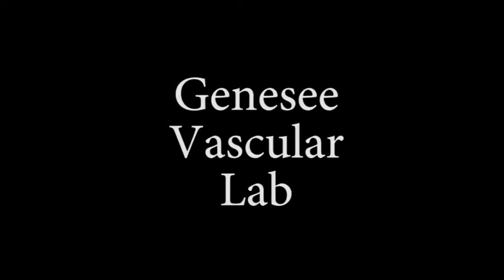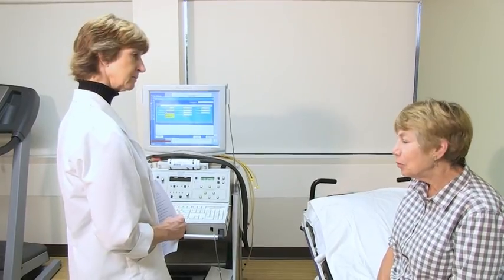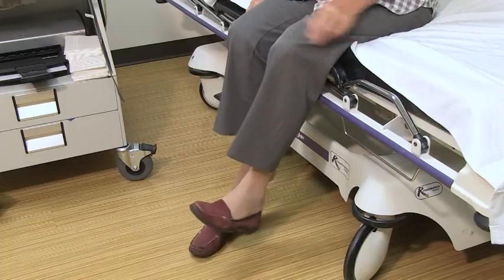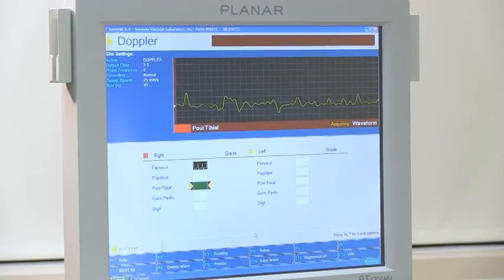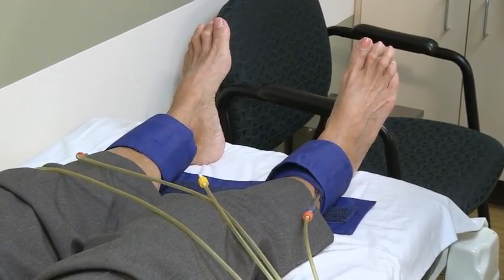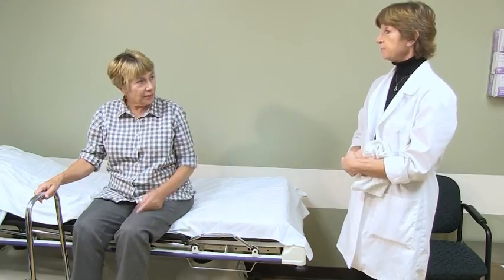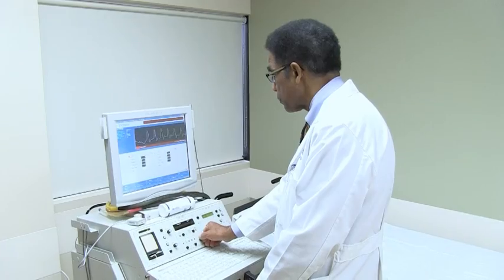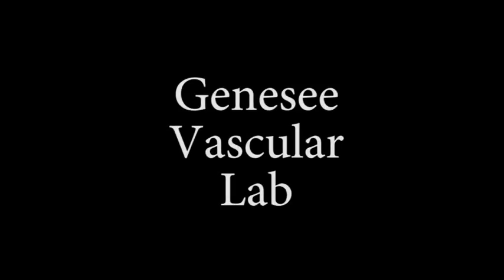Raynaud's Testing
This type of exam is usually ordered for patient's that experience cold hands or feet or cold sensitivity (pain with exposure to cold temperatures) or discoloration of the fingers and/or toes.  A baseline exam will be performed by placing blood pressure cuffs on the arms and the fingers to rule out a fixed obstruction to the blood flow. Then we may place your hands or feet in cool water (50 degrees) for 3 minutes and test them immediately afterward to observe how they react to the cold temperature.
Preparation for Exam:
It is requested that nail polish be removed prior to having this test performed.